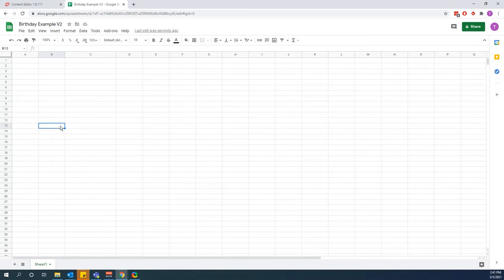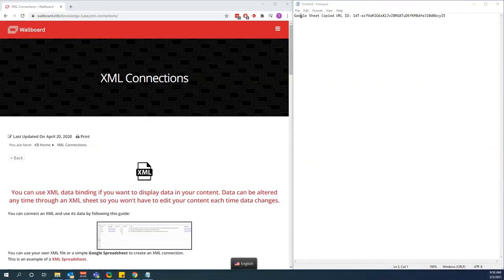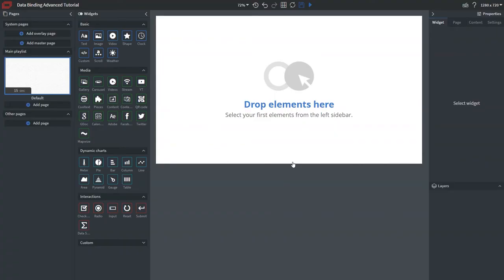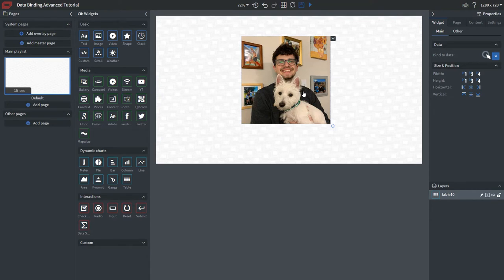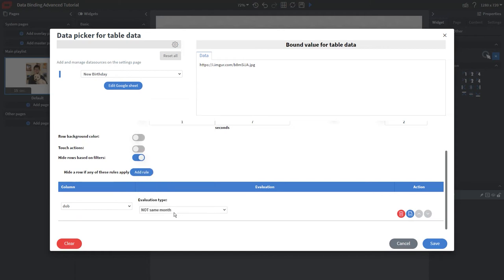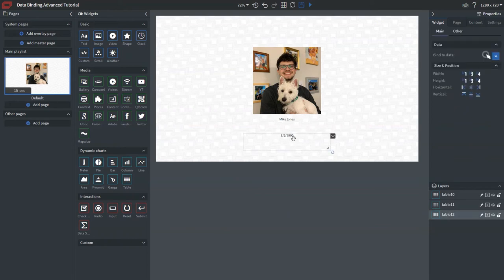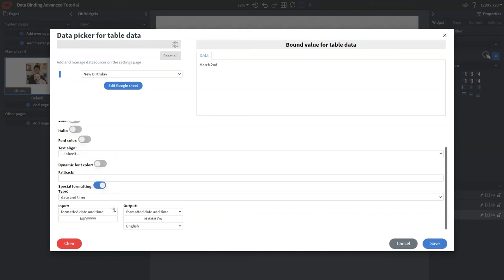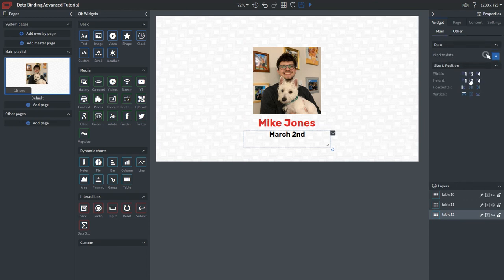Creating a Automated Birthday Content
Input - Formatted date and time:
M/D/YYYY

Output - Formatted date and time:
MMMM Do

0:00 Creating Automated Birthday Content
0:31 Creating Google Spreadsheet
1:23 Publishing Google Spreadsheet to Web
1:52 Formatting Datasource URL
2:37 Adding Datasource in Wallboard
3:33 Adding Background
3:58 Binding Picture Data w Table Widget
4:59 Data Pagination
6:06 Filtering Data
6:37 Duplicating Table Widgets
7:51 Formatting Date & Time Data
8:50 Date & Time Formatting Cheat Sheet
9:24 Formatting Date & Time Data 2
10:01 Styling Text Data
11:00 Styling Picture Data & Shape Widget
12:12 Animating Widgets
13:34 Final Content